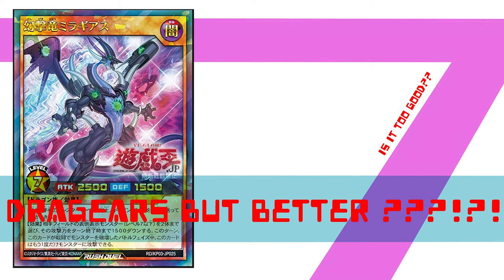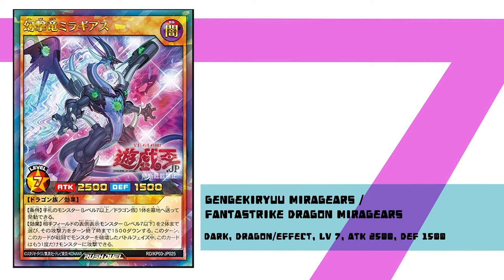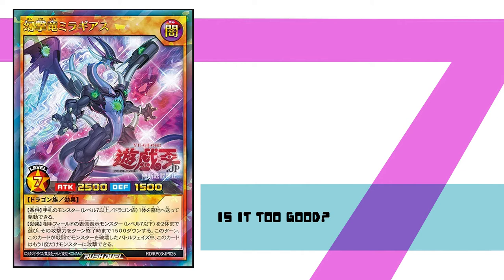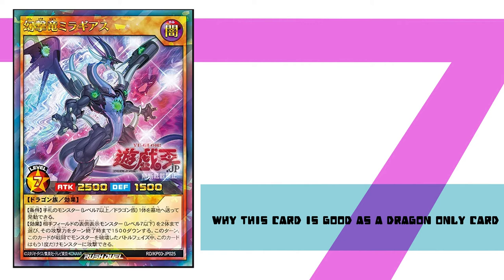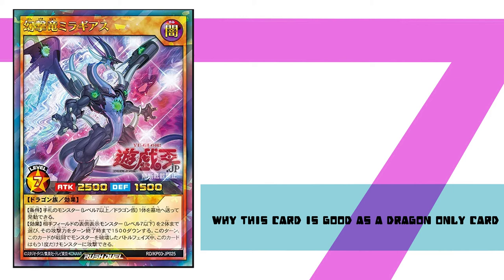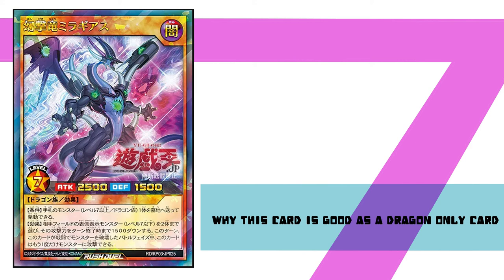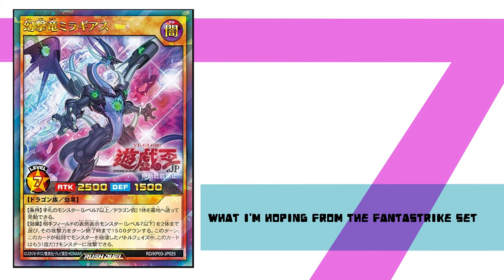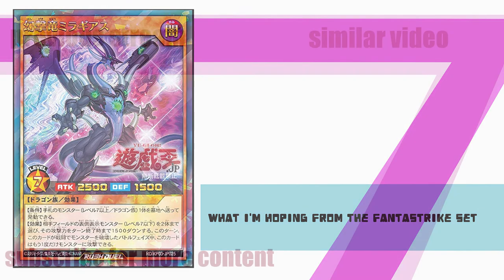These 2 new rush duel cards are insane?!?!!? is fantastrike dragon miragears too good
we just got two new whoppers of cards today in rush duels fantastrike dragon miragears and my lord are they awesome but restrictive

weekly rush duel tourneys every monday 5pm UK time on my discord on edo pro